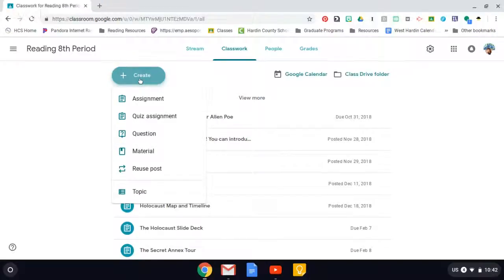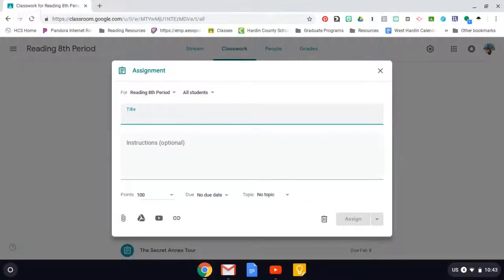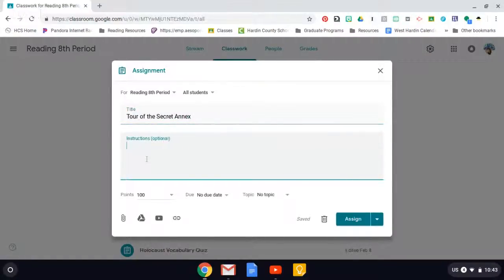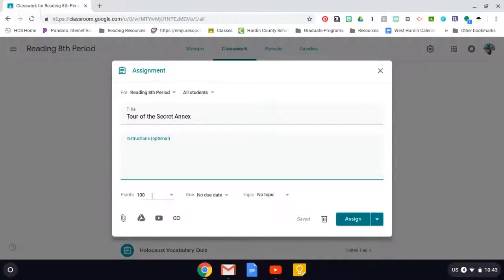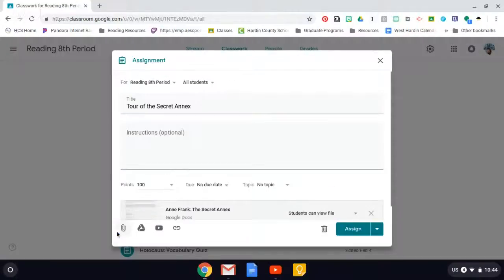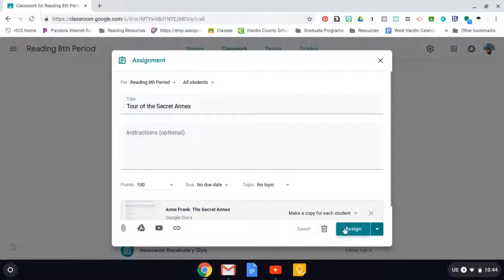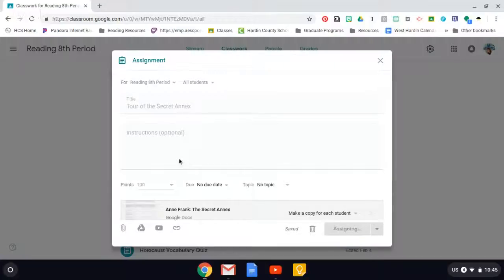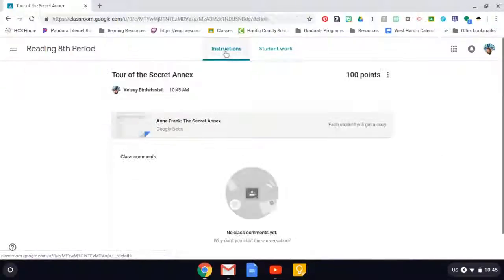Kelsey Birdwhistell Google Trainer Video